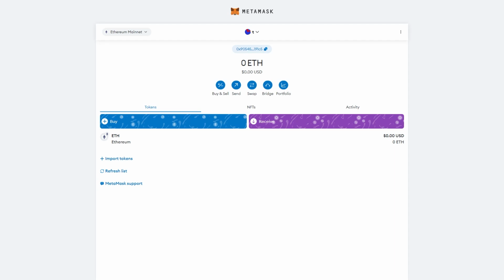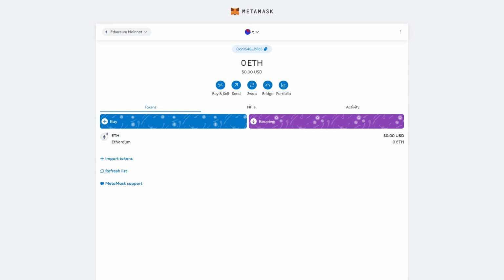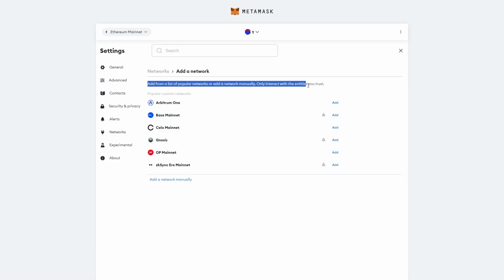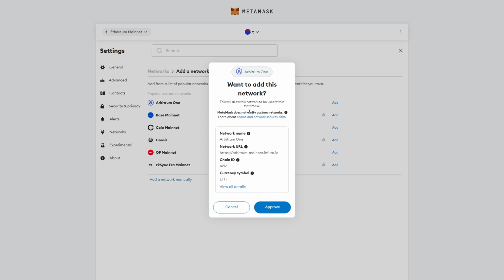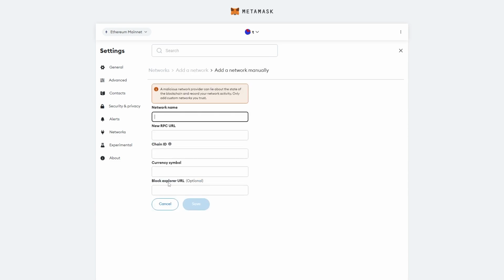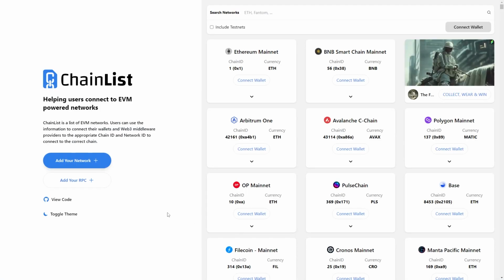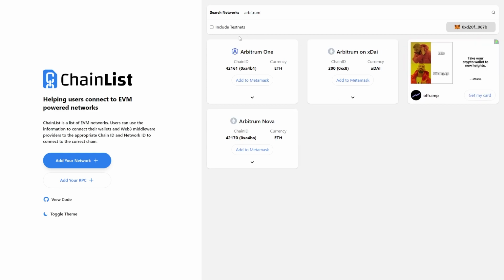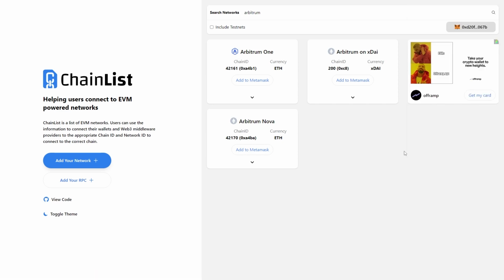How To Add Arbitrum To Metamask (2024)